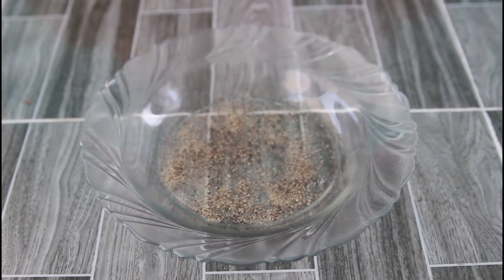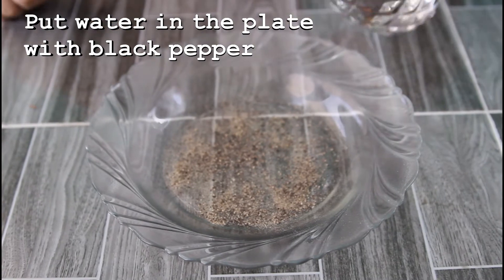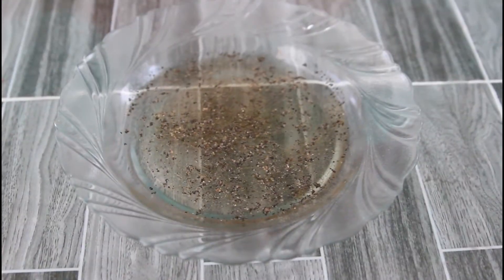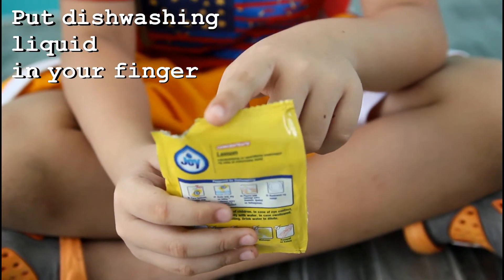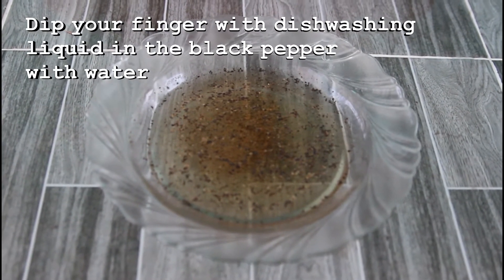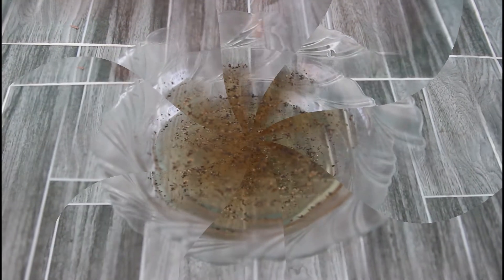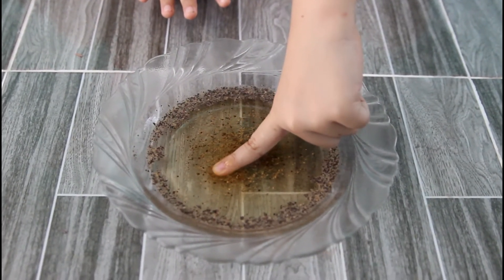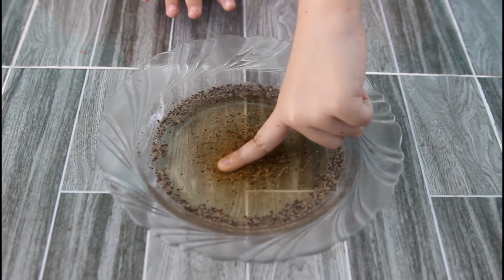BLACK PEPPER FUN EXPERIMENT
THE VIDEO SHOWS WHAT WILL HAPPEN TO THE BLACK PEPPER PLACE IN A WATER IF YOU DIP YOUR FINGER WITH DISH WASHING LIQUID.

Yannie is a happy kiddo that loves adventure.
He loves to play the piano, going to other places and doing fun experiments.
Join him as he discover fun activities and hone his talents.

Your support will be highly appreciated.  Thank you in advance!